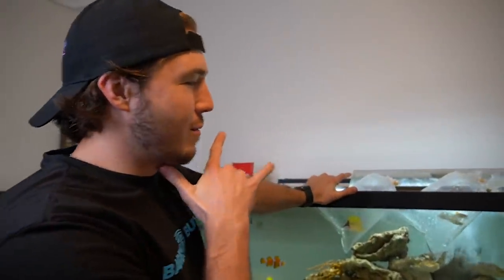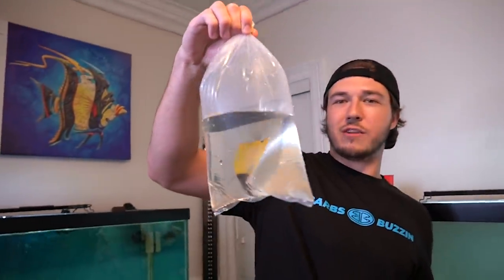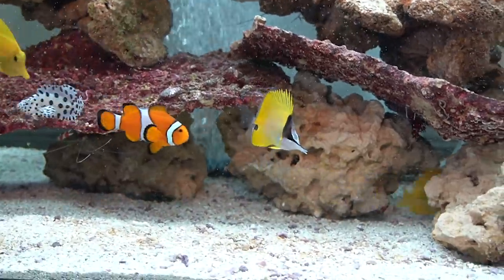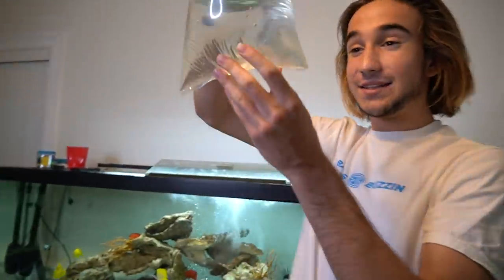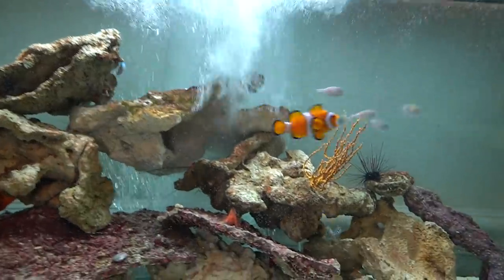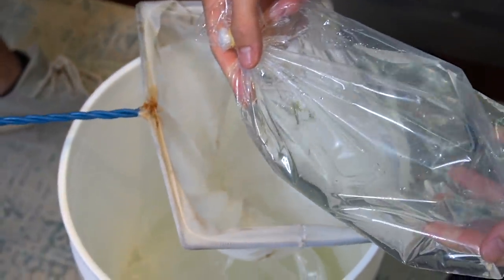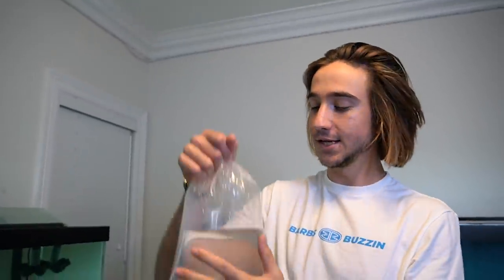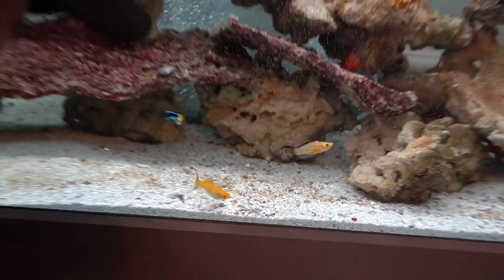STOCKING My Saltwater Aquarium with PREGNANT FISH!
🔥GET YOUR LIMITED EDITION MERCH!

Whats up friends ! Welcome to the Barbs Buzzin Youtube Channel vlog! This channel is all about having fun, while posting family friendly and fun kids videos that can be enjoyed by everyone! We post a whole variety of satisfying video including challenges, pranks, and animal videos! It is our mission to entertain you guys and help brighten up your day! We hope you all enjoy our videos and we could not do any of this without you! We also love showing you guys our unbelievable saltwater aquariums, shark tanks, and other animals and fish! The daily fish keeping drama is real! Thank you all for your support! Story time!